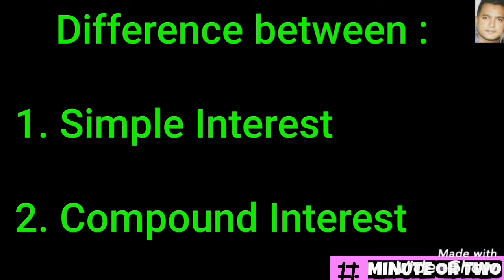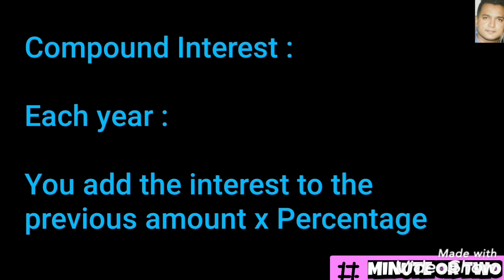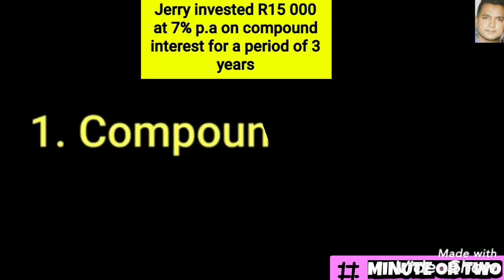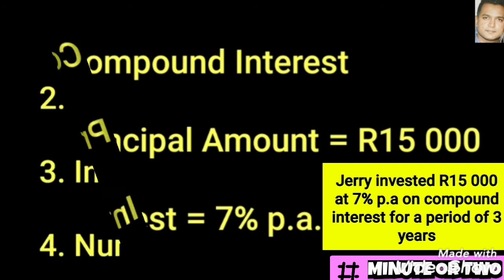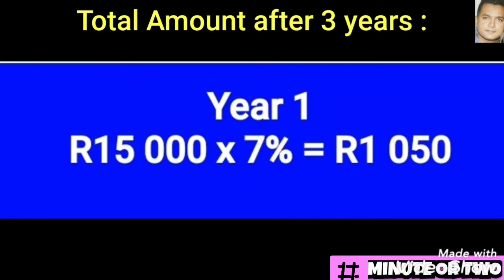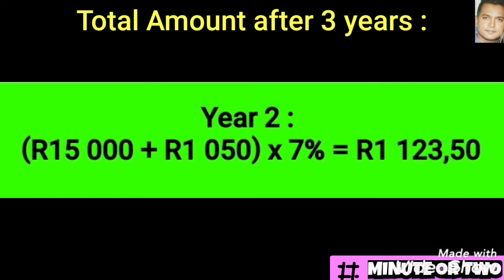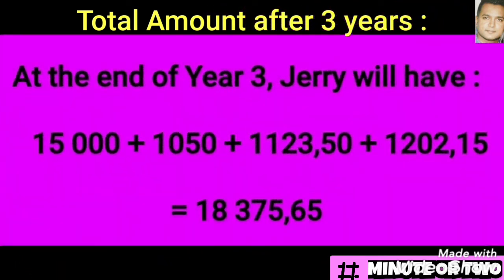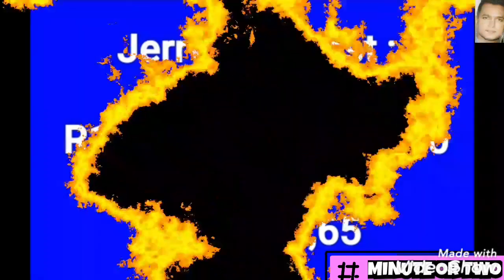Gr 10- 12 Maths Literacy | Compound Interest